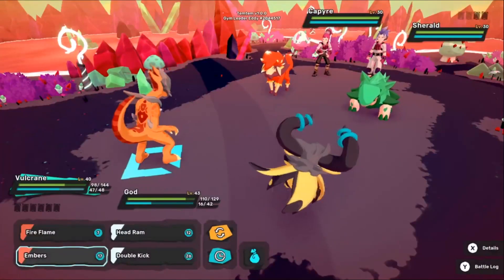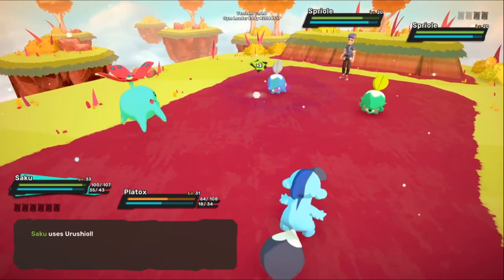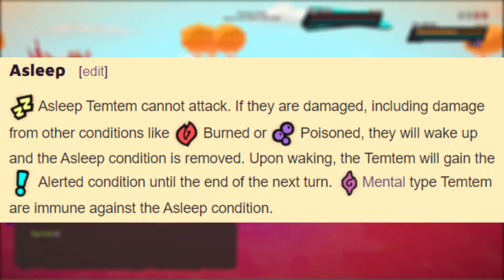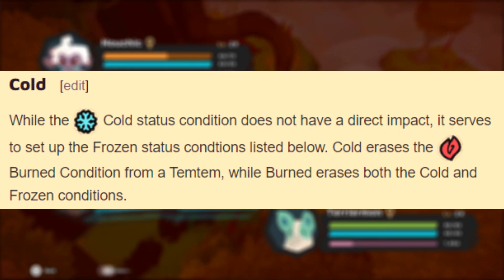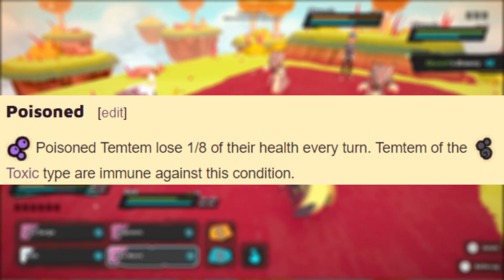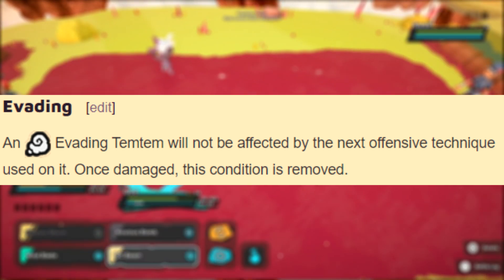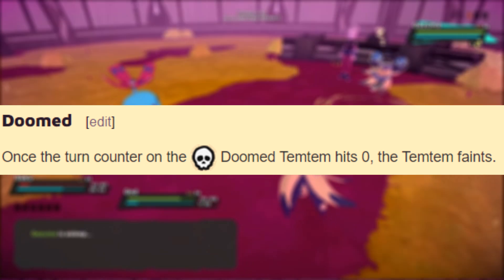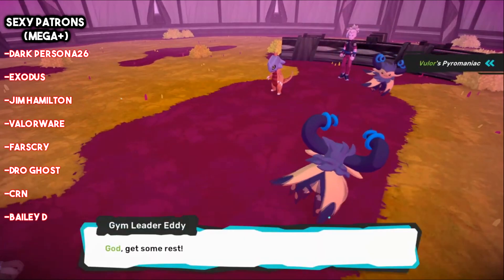Temtem 1.0 Status Conditions Explained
This video will act as a clear and concise guide to exactly how the status conditions work. This is meant to be a beginners guide to the system.

Credits:

Avatar: Bisloba